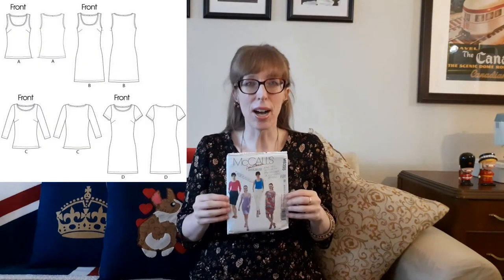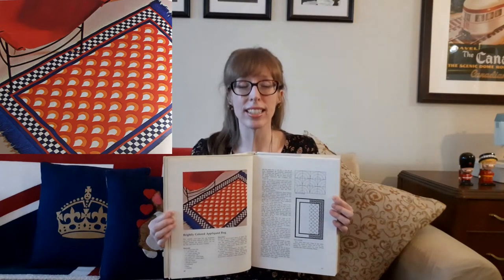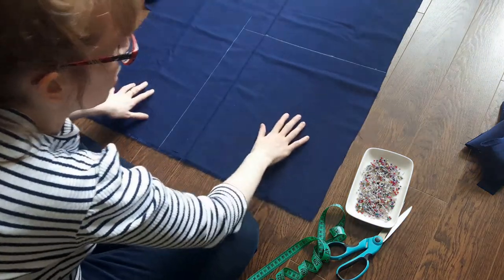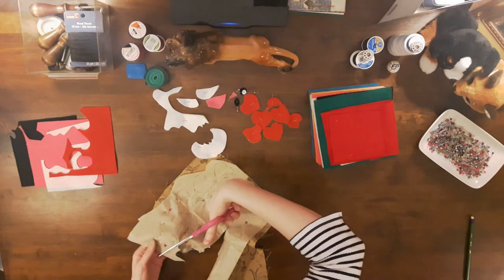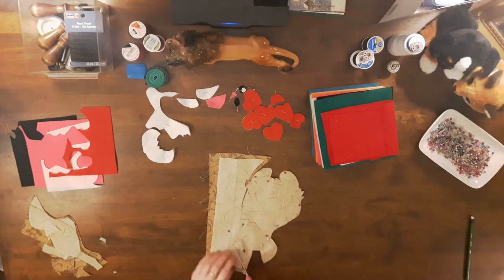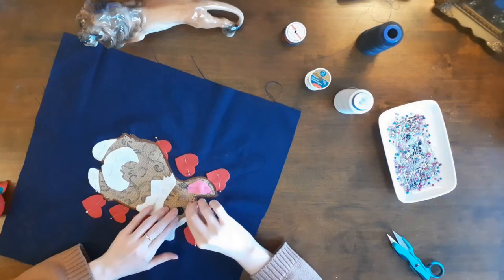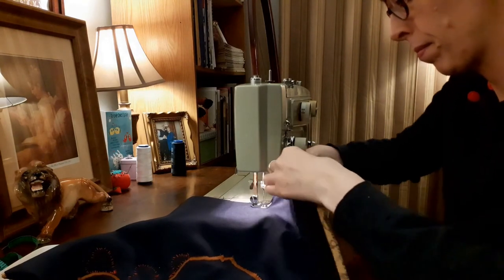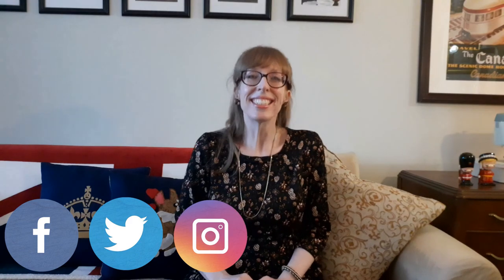👑🐕 McCALL'S CRAFTS - SEW THE QUEEN'S CORGI PILLOW 🐕👑| BUDGETSEW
In this video, I show you how I sewed and appliqued the Queen's Corgi pillow.  Navy blue fabric was $4.99 at Value Village.  Golden brown fabric from Fabricland.  Felt from Dollarama.  Pillow from the Salvation Army.

The top that I'm wearing is McCall's M6355, view C.  Pattern from Fabricland.  The skirt that I'm wearing is Kwik Sew 3195, view B.  Pattern from Value Village.  Knit polyester fabric was $4.75 / metre from Fabricland.

Corgi Colouring Book: It's so Fluffy!
Kenmore Sewing Machine Manual for Models 1230, 1240 and 1250 Zig Zag